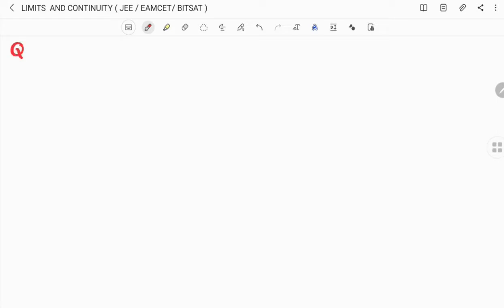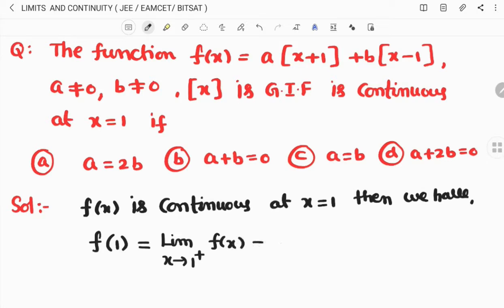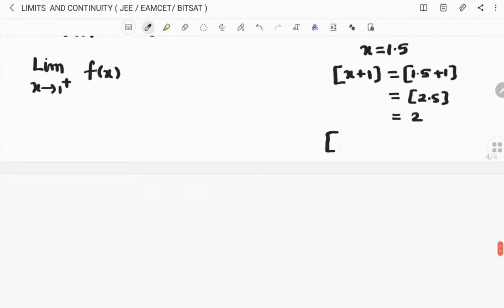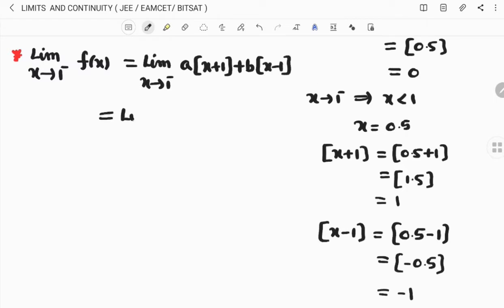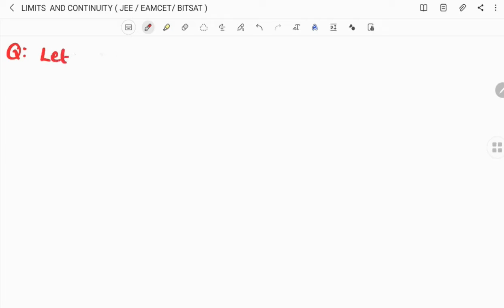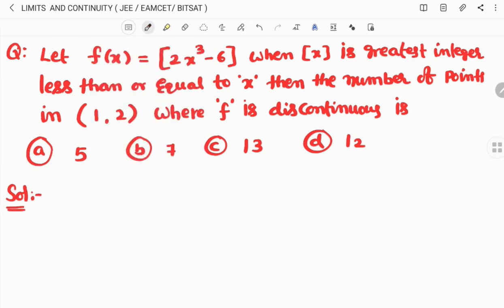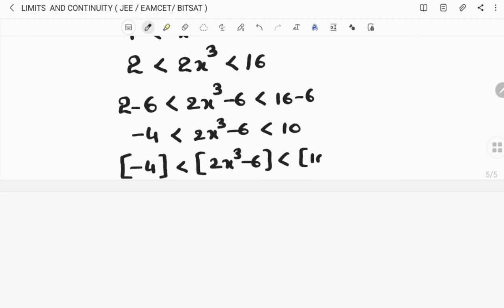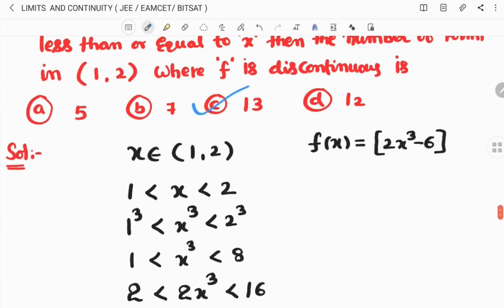Limits and Continuity